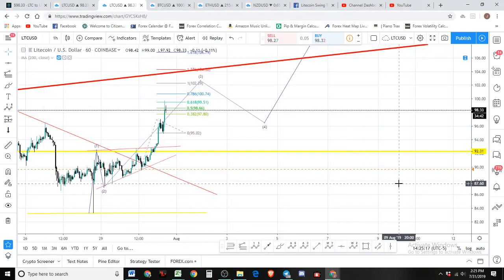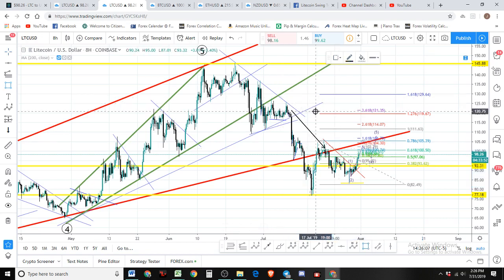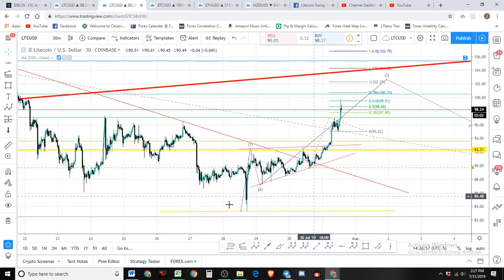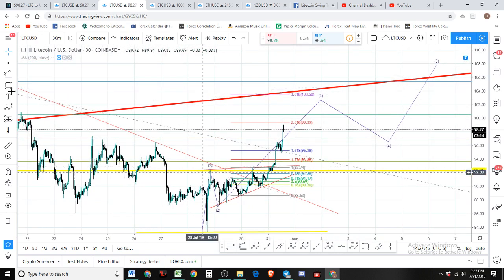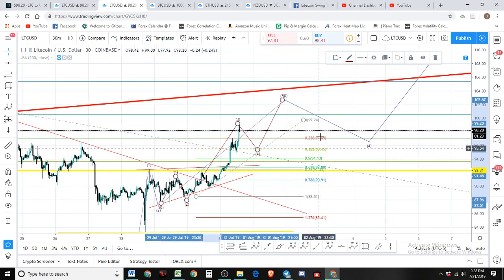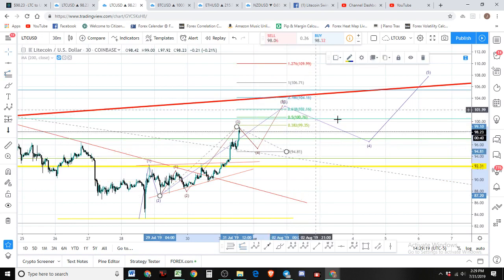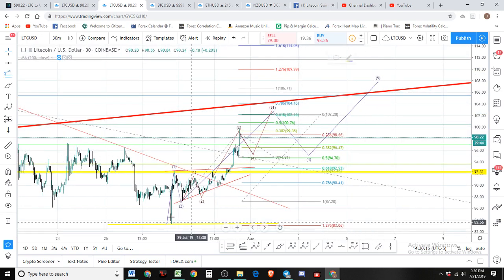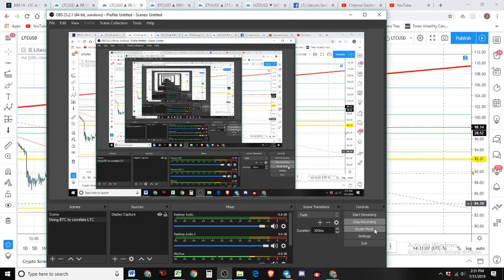LITECOIN BULL MARKET MOVE - Targeting $120? intermediate term $107 short term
🎁🙌Tip Jars🙌🎁